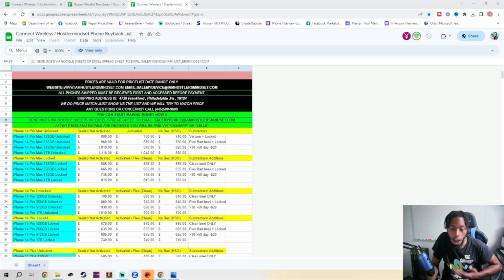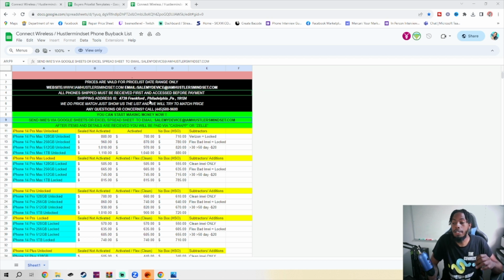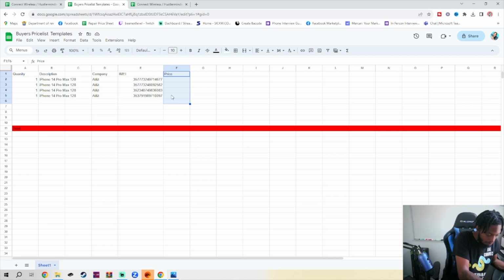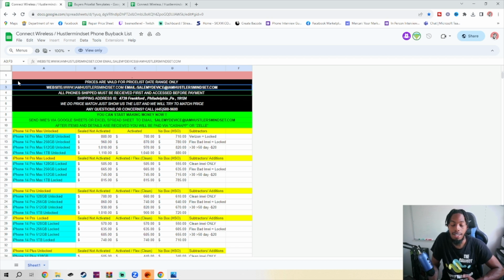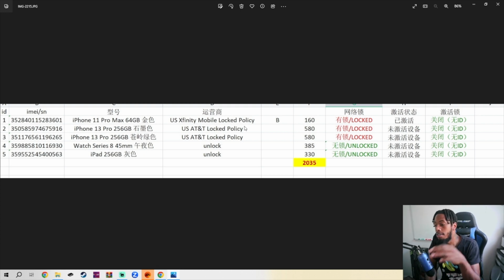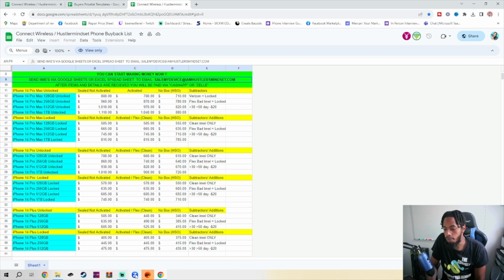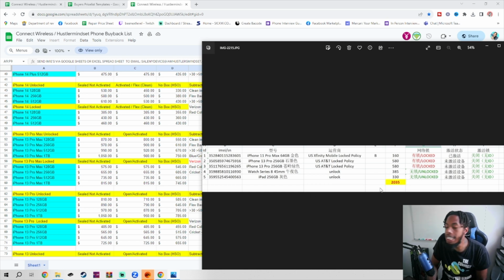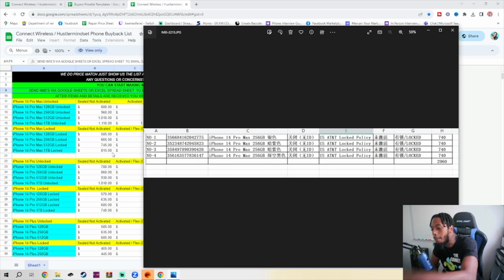Connect with Overseas Direct Phone Buyers Today!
AIRPOD GEN 2 RREPLICAS Bundles ($38 EACH): (I had to make the listing look like generic headphones)